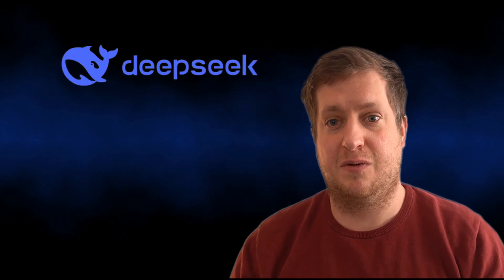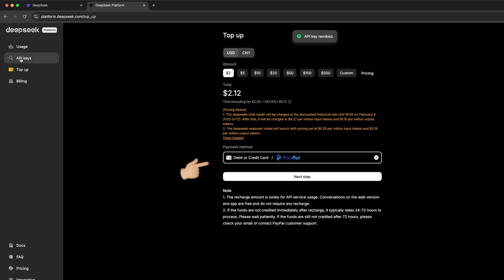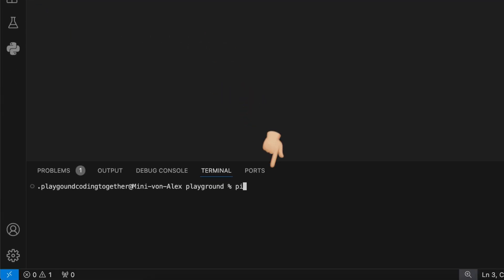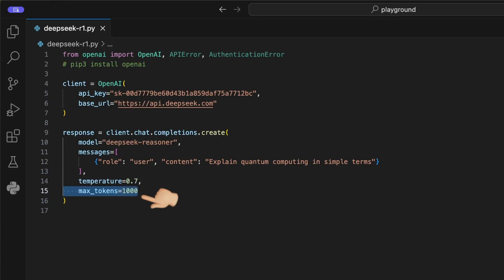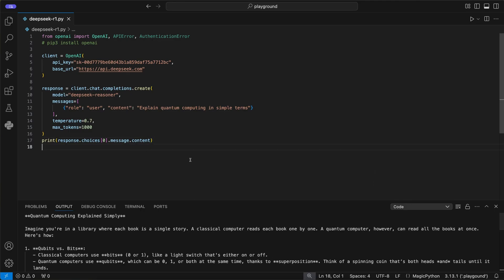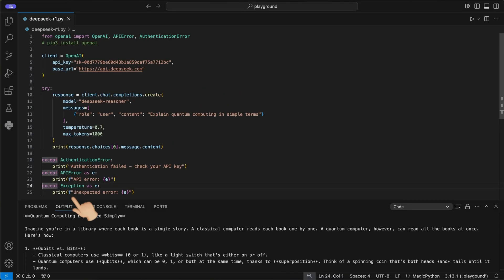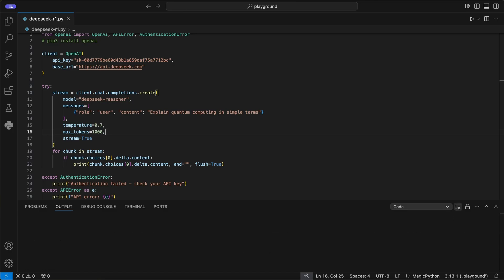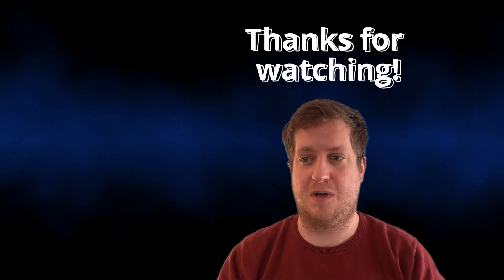Getting Started with DeepSeek R1 AI: Python Tutorial for Text and Stream Responses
Hello Pythoneer!

Ready to dive into the future of AI? In this video, I’ll show you how to harness the power of DeepSeek’s cutting-edge R1 reasoning model using Python. Whether you're a seasoned developer or just starting out, this step-by-step tutorial will guide you through setting up the DeepSeek API, writing Python code for text responses, and even implementing real-time streaming output.

🔑 What You’ll Learn:
How to create and use a DeepSeek API key
Setting up the OpenAI SDK for DeepSeek integration
Writing Python code for basic text responses and streaming output
Adding error handling for smoother debugging
Why DeepSeek R1 is a game-changer for affordability and performance

💡 Why DeepSeek R1?
Costs just pennies compared to other models like OpenAI’s o1
Delivers competitive performance on benchmarks
Perfect for developers looking for cost-effective AI solutions.

🚀 By the end of this video, you’ll be able to:
Build your own simple AI-powered interface
Stream responses in real-time for a better user experience
Save money while using state-of-the-art AI technology

Are you as excited as I am about the future of open-source AI? Let me know!

⏰ Content
00:00 Intro
00:14 DeepSeek Platform
01:35 Basic Code Text Response
04:25 Stream Output
05:26 Costs
05:45 Extro